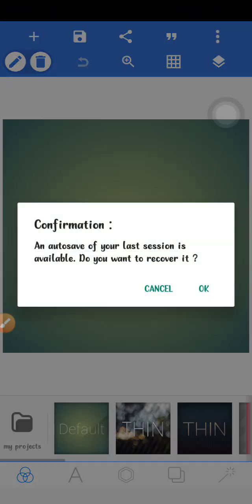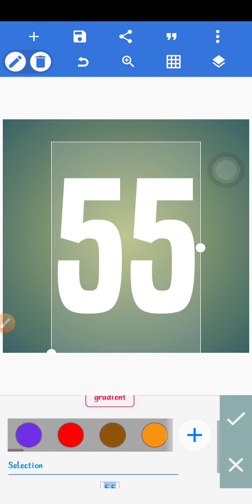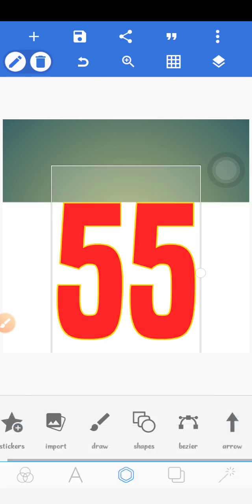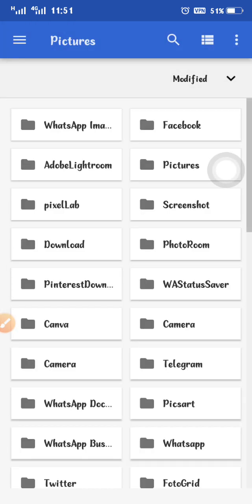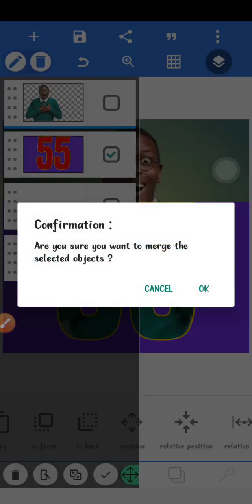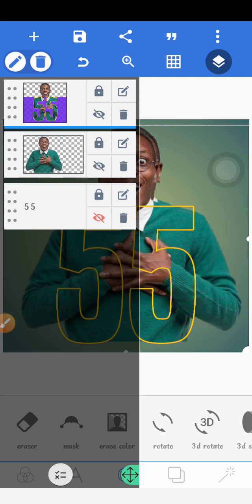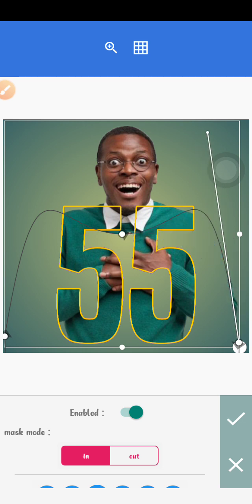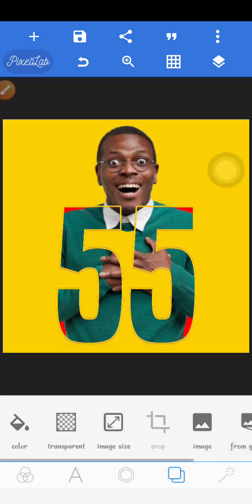PICTURE IN TEXT WITH PIXELLAB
Turn ordinary text into stunning visual designs.

In this tutorial, you’ll learn how to place an image inside text using PixelLab — a simple but powerful effect that instantly makes your designs look more creative and professional.

This technique is perfect for creating eye-catching flyers, logos, thumbnails, and social media graphics directly from your phone.

Whether you’re a beginner or improving your design skills, this step-by-step guide will help you achieve clean and impressive results.

In this video, you’ll learn:
• How to insert images into text in PixelLab
• How to adjust text and image for perfect fit
• How to create clean and professional text effects
• Beginner tips for better design results
• How to make your designs stand out

By the end of this video, you’ll be able to create professional image-in-text designs with ease.